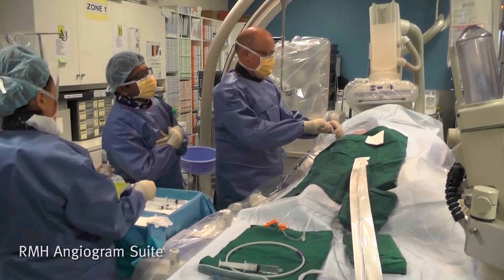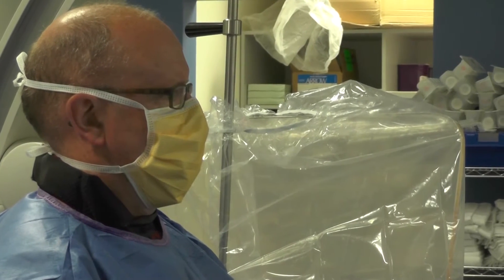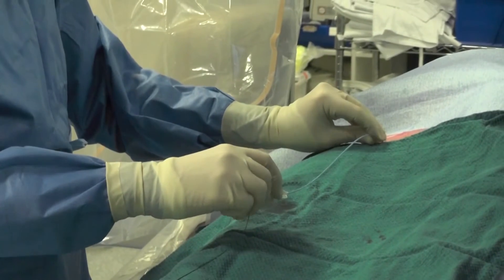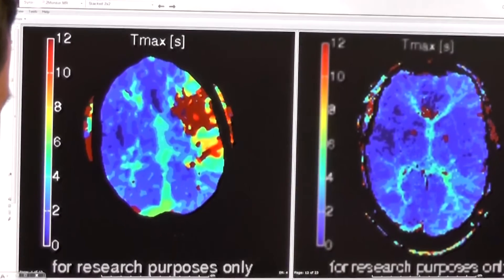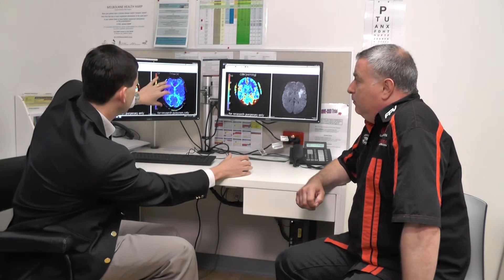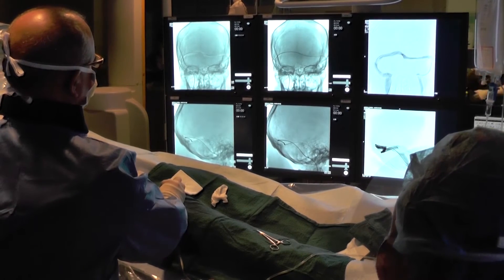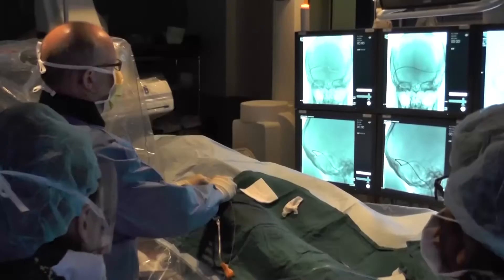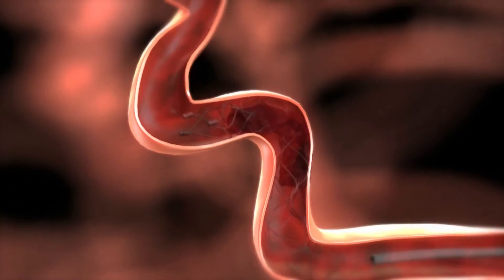New game changer for stroke treatment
On 12th February 2015, The RMH released the results of  a new treatment for the most severe strokes.

This landmark new study published in the New England Journal of Medicine heralds a new era in stroke treatment across the globe.